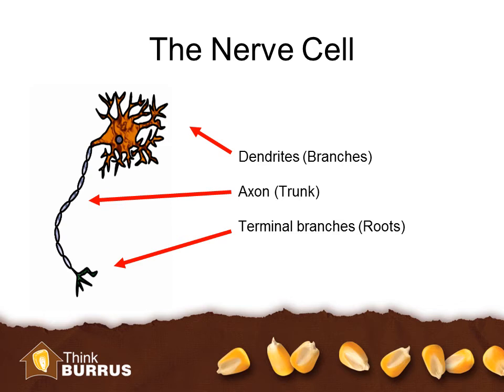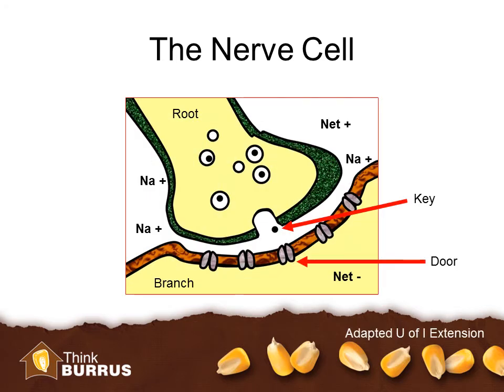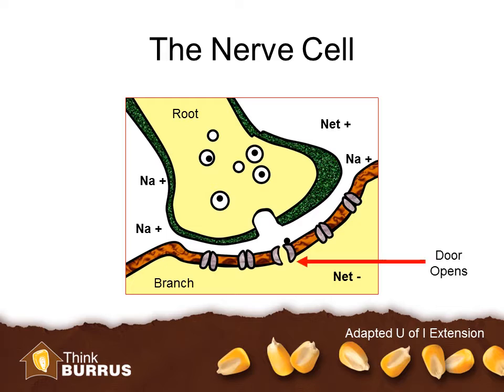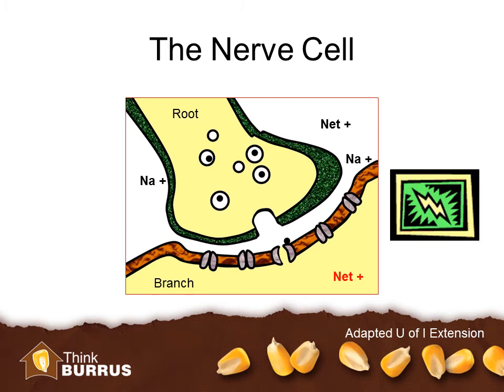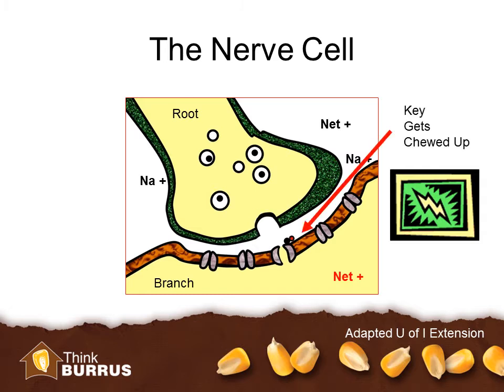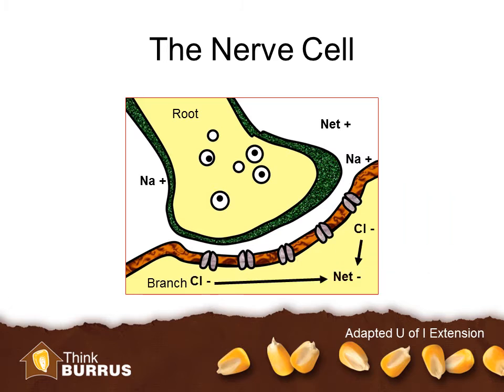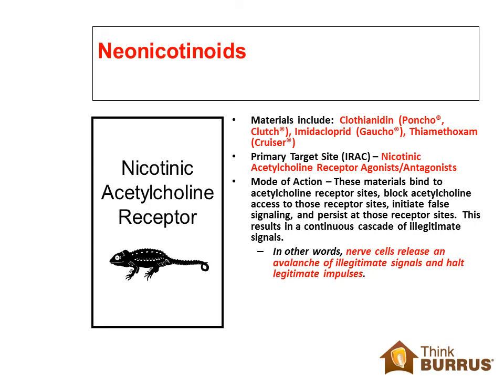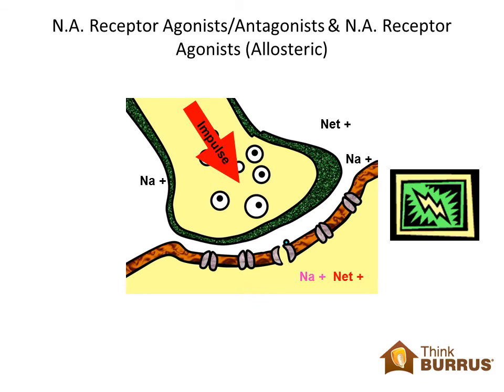Neonicotinoid Insecticides B